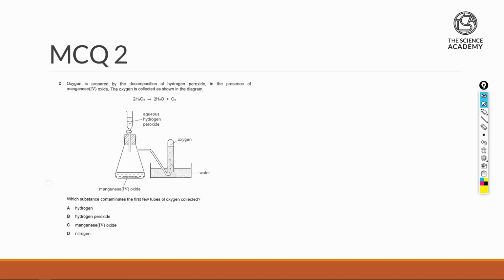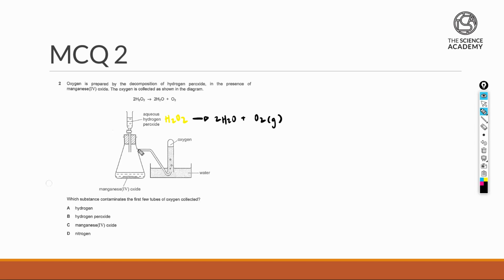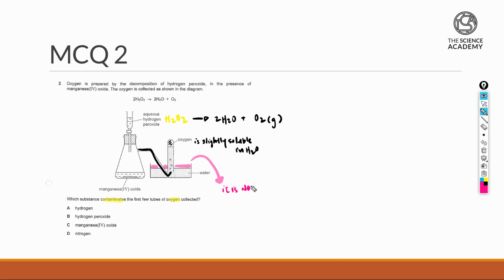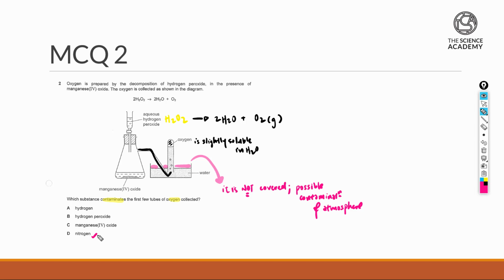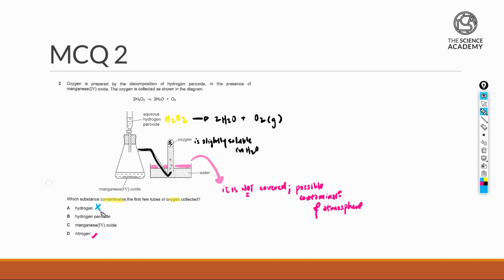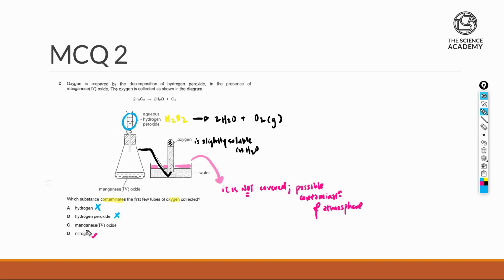2020 GCE O Level Chemistry MCQ Solution 2